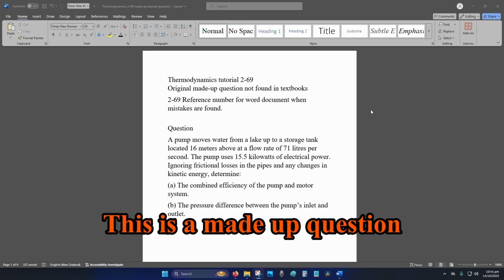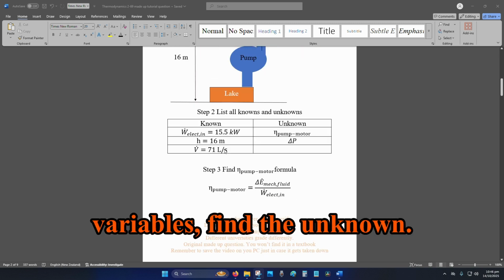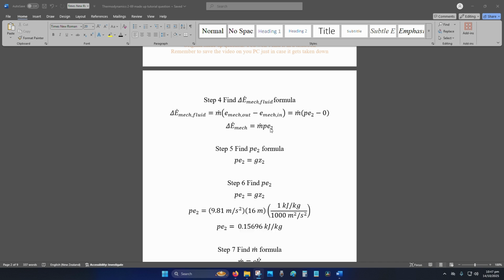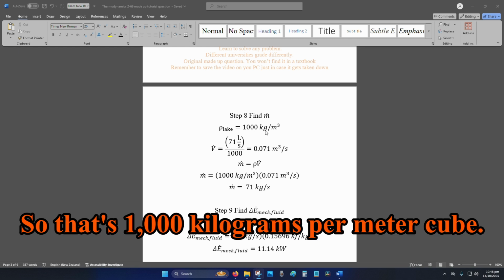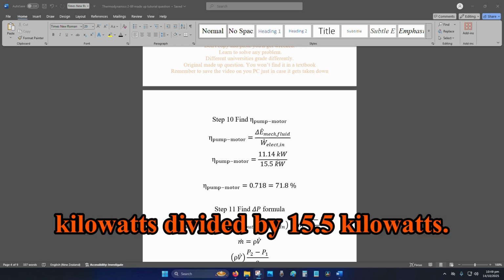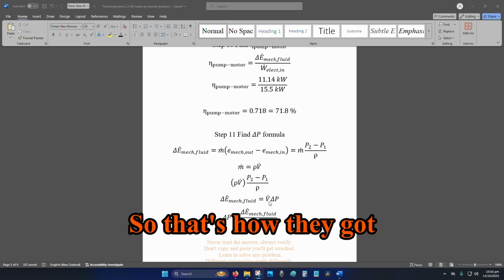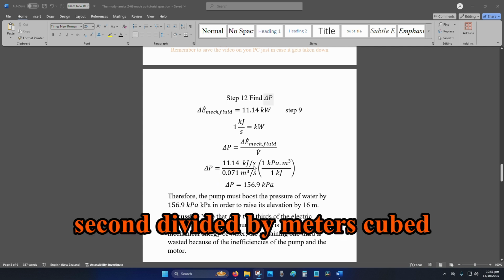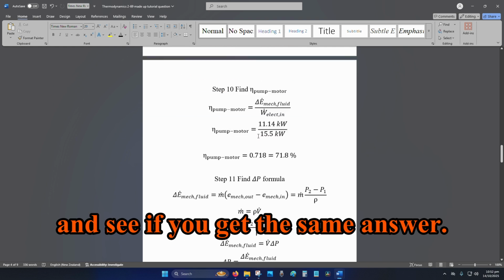Thermodynamics made up question 2-69 A pump moves water from a lake up to a storage tank located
A pump moves water from a lake up to a storage tank located 16 meters above at a flow rate of 71 litres per second. The pump uses 15.5 kilowatts of electrical power. Ignoring frictional losses in the pipes and any changes in kinetic energy, determine:
(a) The combined efficiency of the pump and motor system.
(b) The pressure difference between the pump’s inlet and outlet.

2.69 Reference number for word document when mistakes are found

This is a similar question to Water is pumped from a lake to a storage tank 15 m above at a rate of 70 L/s while consuming 15.4 kW of electric power. Disregarding any frictional losses in the pipes and any changes in kinetic energy, determine (a) the overall efficiency of the pump–motor unit and (b) the pressure difference between the inlet and the exit of the pump. However the content in the video fully original, The question is not the same, the working and explanation is solved in my own way